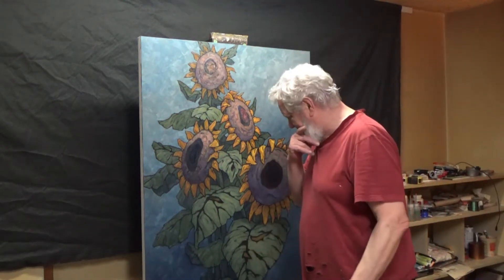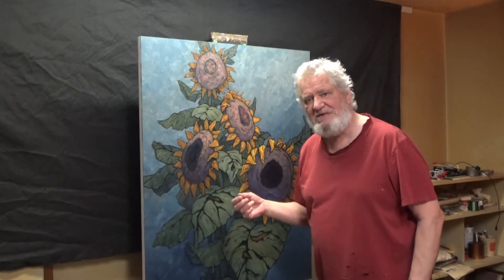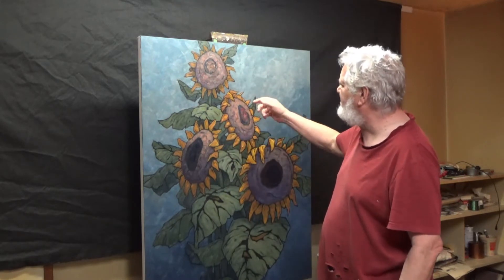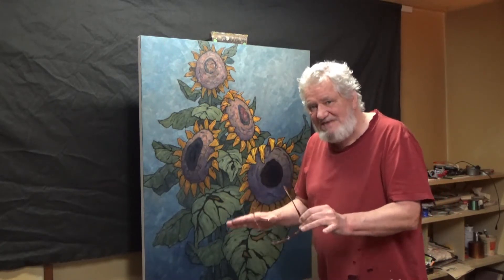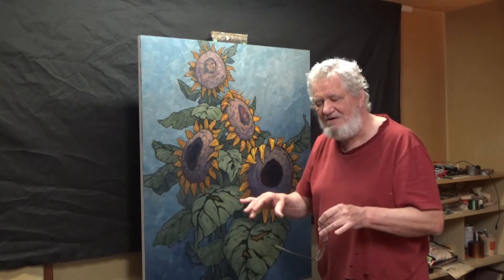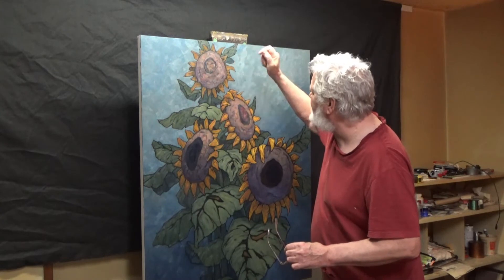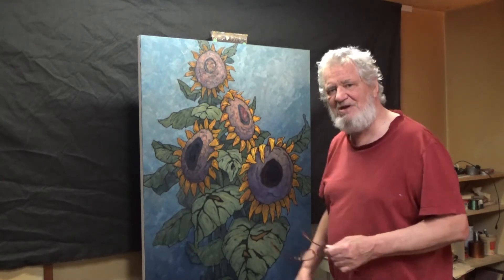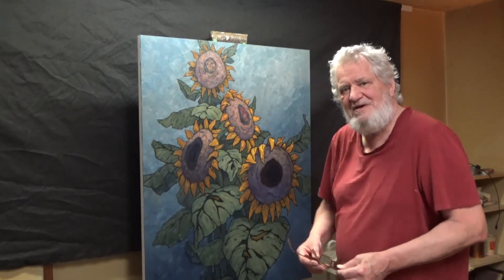Playing with light on the foliage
The greens are not the most prominent part of the painting, but they deserve a lot of attention all the same. Thanks for having a look!